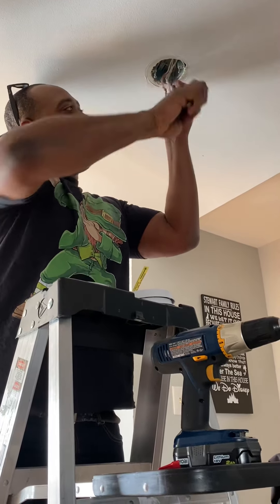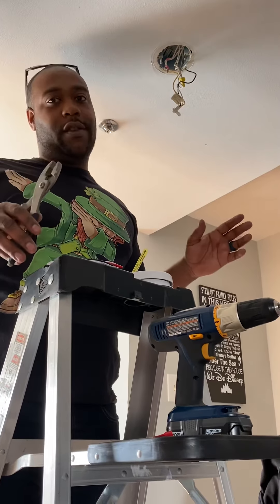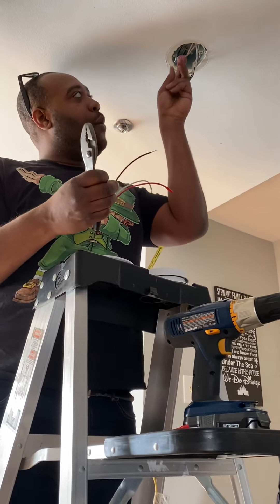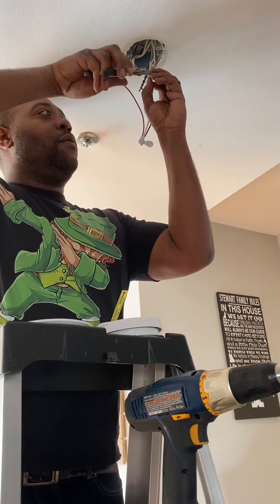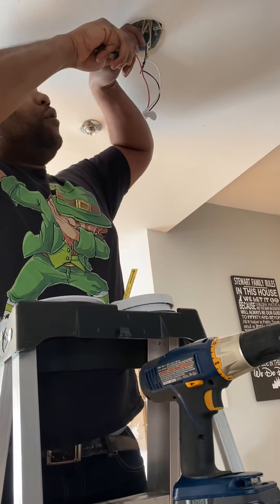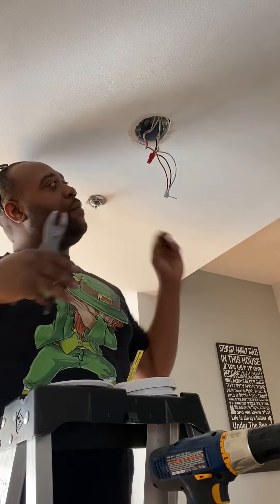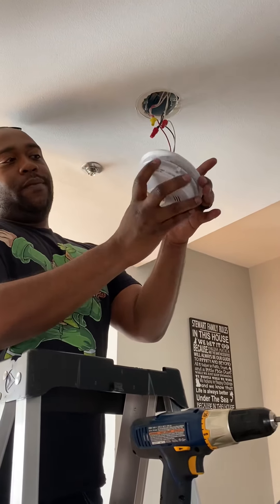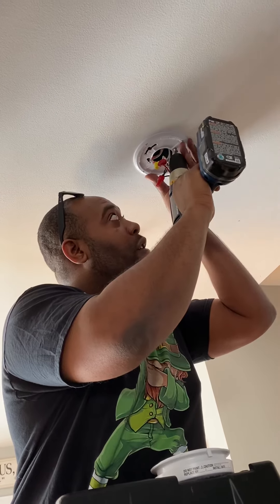Check out how to change your wired smoke detectors!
Smoke detector safety is important to make sure everyone is protected in the case of a fire. Watch as Calvin shows you how to change your hardwired smoke detectors!